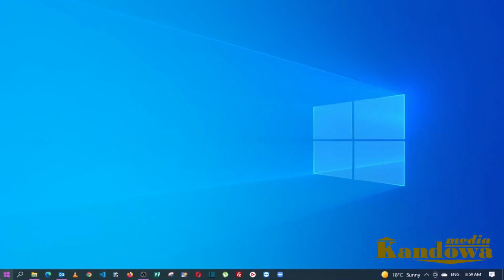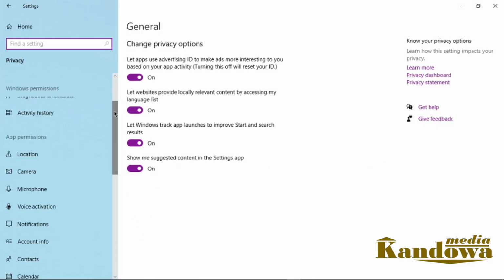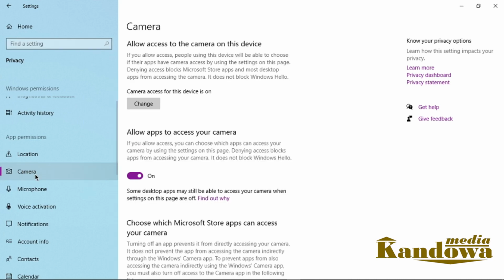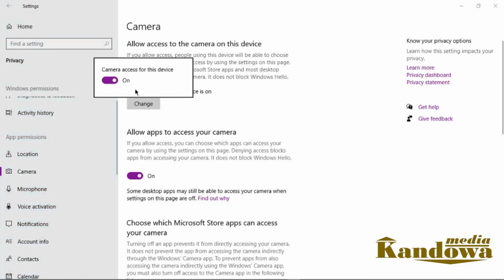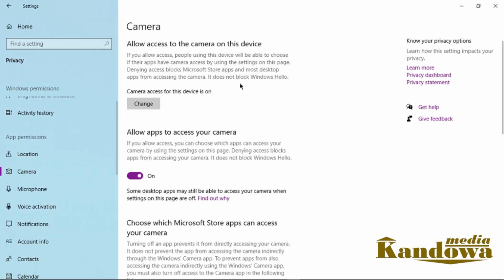How to Turn your computer Camera on/off in Window 10 || Window 10 Tutorial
Learn How to turn on webcam and camera in Windows 10 (Simple)